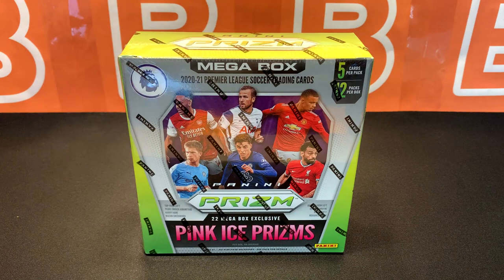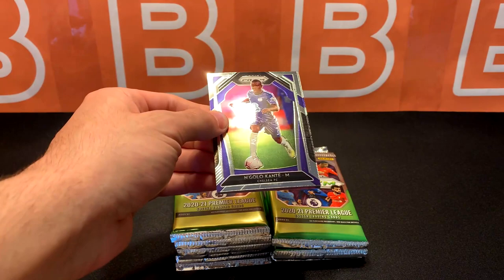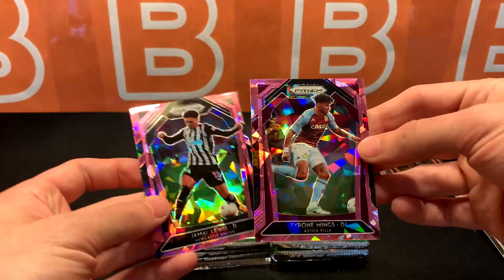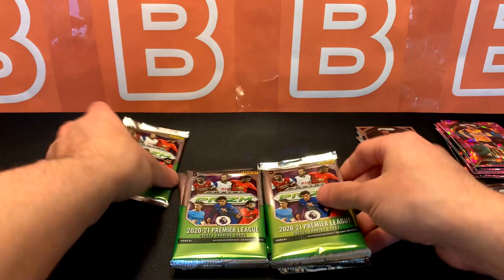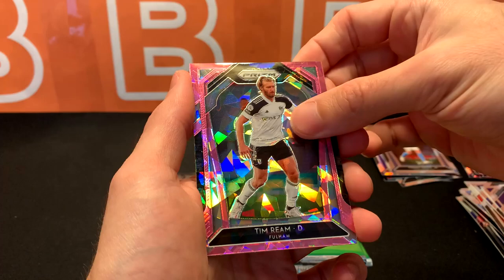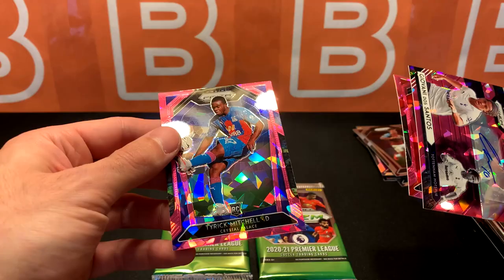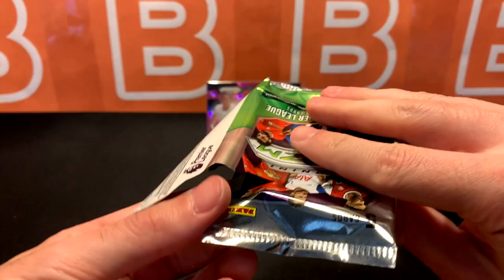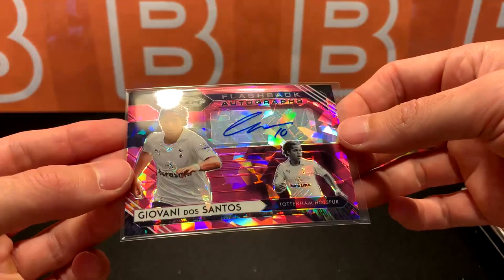RETAIL AUTO PULL!! 2020-21 Panini Prizm Soccer Premier League Pink Ice Mega Box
In this video we take a look at the Pink Ice Mega Box from the 2020-21 Panini Prizm Premier League Soccer set.
Pulled a sick auto from this!!

***INTRODUCING THE FIRST LIVE BREAK OF THE CHANNEL***
Details at the end!